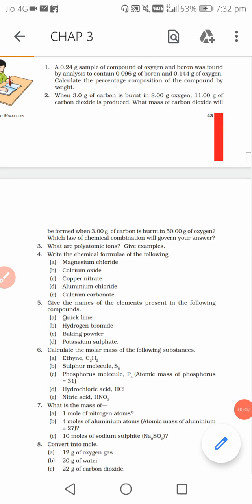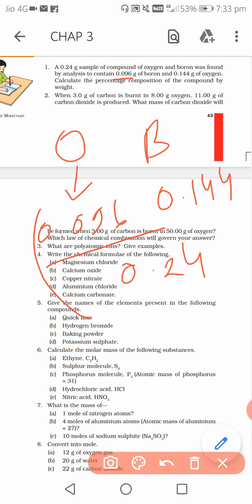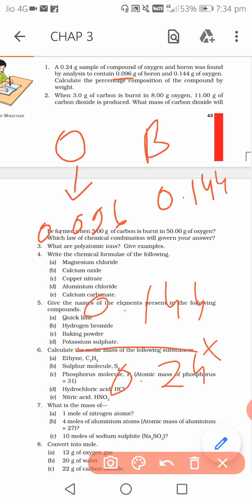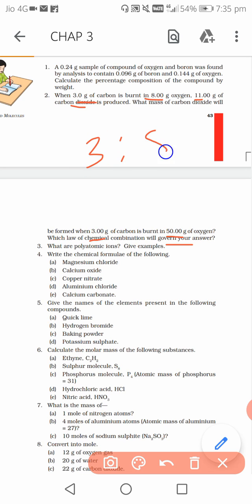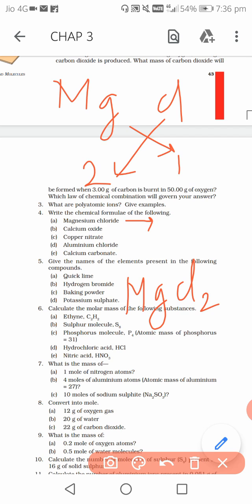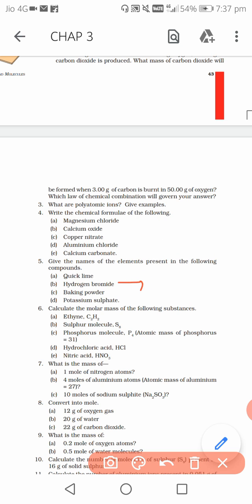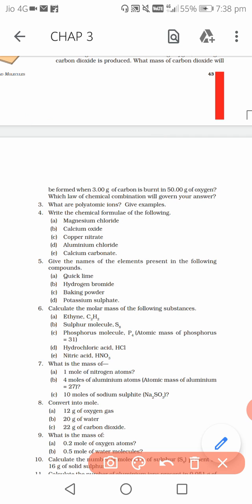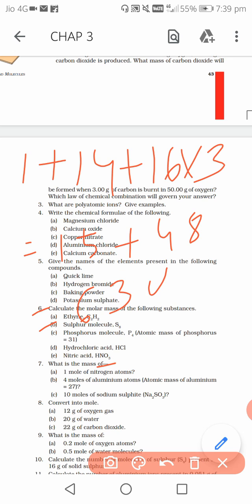Atoms and molecules 10